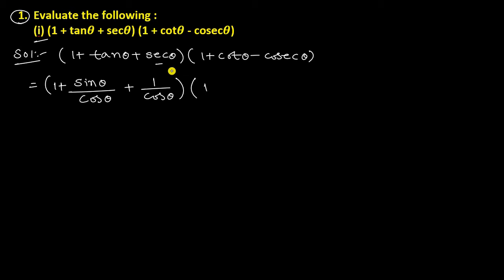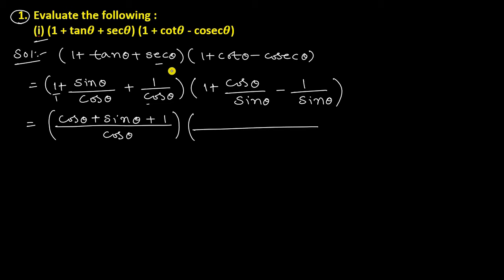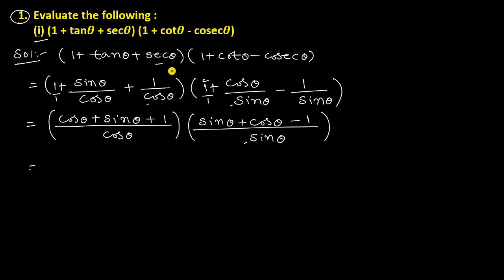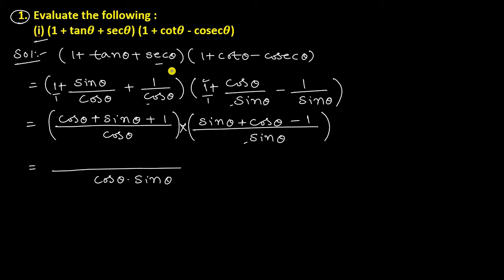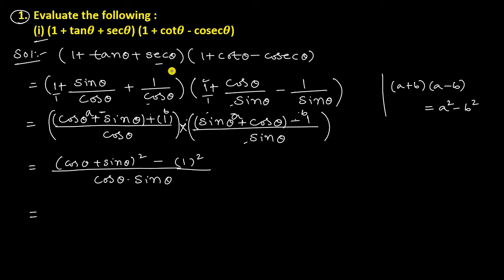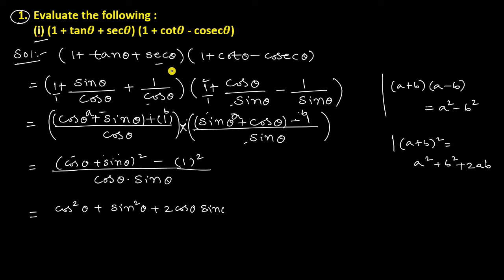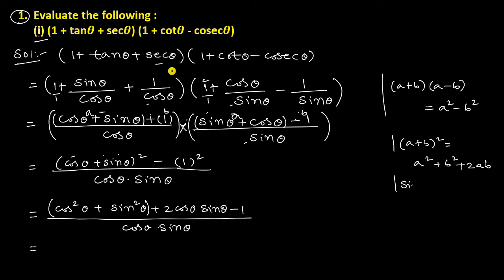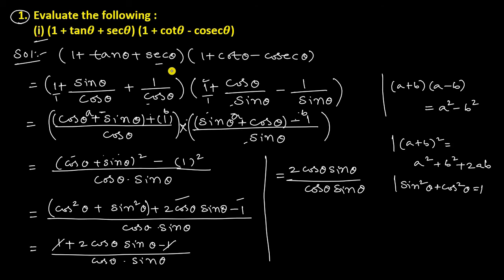TS / AP 10th Maths | Ex -11.4 Question 1(i) | Trigonometry | BPKM CLASSES | Maths Classes online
Telegram Maths Discussion :
join and discuss maths with me

Welcome to BPKM Classes Learn to Progress. In this video we are going to discuss Question 1(i) of Exercise 11.4  Trigonometry.

Trigonometry Introduction & Concepts : http
s://youtu.be/7WQ6vkJS2E0

BPKM CLASSES
telangana maths class 10
telangana 10th maths
telangana 10th class maths
ap telangana maths classes
ap maths class 10
10th class maths telangana
online free maths class
ts class 10 maths solutions
10th class maths
maths
ap maths class 10 solutions
ap 10th class maths